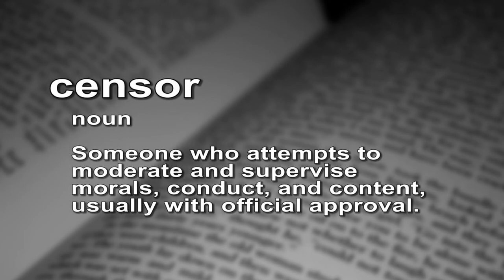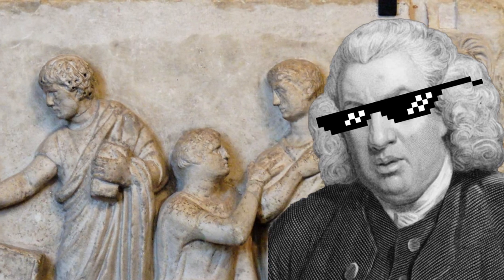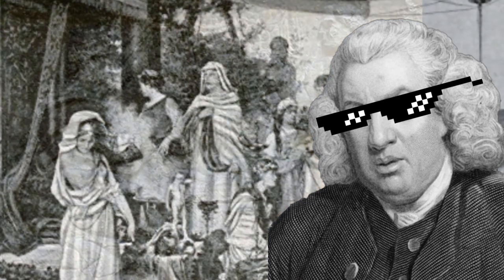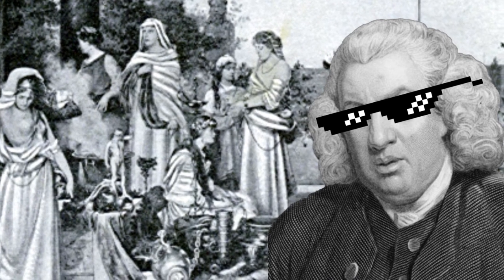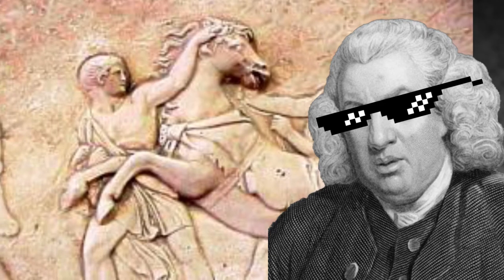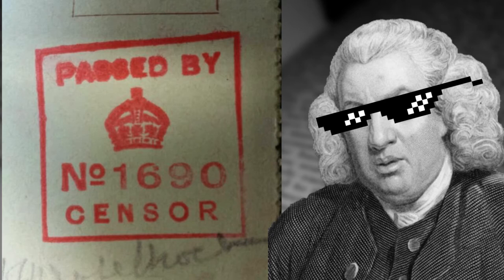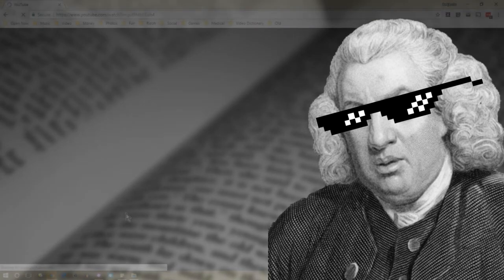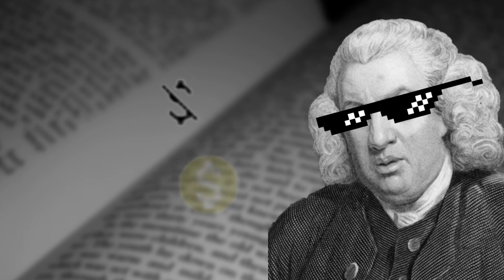Censorship (n.) Censor (n.) - What is censorship? - The Video Dictionary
Censor
Noun

Someone who attempts to moderate and supervise morals, conduct, and content, usually with official approval.

Censorship
Noun

The act of behaving like a censor.

History & Etymology

The word censor comes from the name of a position in the Roman government whose job it was to take census data, and enforce the moral code dictated by the government of Rome.

The duties of a Roman censor were three fold:

Performing the census, registering and collecting information about the citizens of Rome. This is where we get the word census from.
Regimen Morum, the enforcement of public morality dictated by the roman government, and
The administration of state finances, and the development of state buildings and public work projects.

Number 2 is where we get the definition of the word censor and censorship. The Roman censors had several tools for enforcing the moral code of the roman state.  The most common were degrading Roman citizens, branding, and fines. Degrading only meant to lower the social status of some one.
For example there was a class of people called Equestrians who were granted state funded horses, and these people could be degraded and have that privilege taken from them. Censorship didn’t necessarily mean removal of citizenship.

This made the position of Censor a feared and coveted position in Rome.

Prescription

In 1914 the oxford english dictionary records an early use of the word censor to refer to an official who checks private correspondence during war time for any information that might compromise any war efforts.

This use of the word referring to someone that redacts information from a letter is where we get the idea that censorship is only when content is completely or partially removed. I don’t think this is really the only way in which the word censorship could be used. A lot of dictionaries I checked didn’t define censor as removal of content. They generally referred to suppressing content.

After investigating where the word actually comes from I believe the word censorship can be applied much more broadly.

What’s happening with Google, YouTube and other large tech companies I believe falls squarely under the definition of censorship.

Just as the Roman government provided privileges to it’s citizen, so does YouTube, and other services, and they can take away some of those privileges, if you don’t abide by their moral standards.

When a video is put into a limited state, the “SandBox”, that’s similar to having your horse and other privileges if you were a roman in the equestrian class.

And having your content demonetize would be analogous to being degraded, and having your rank stripped from you.

They may not be forcing you or your content off the platform, but they are still censoring you. You’re being encouraged to conform to someone else's moral code.

What Google, Facebook and other big tech companies are doing is censorship. At least by my definition.